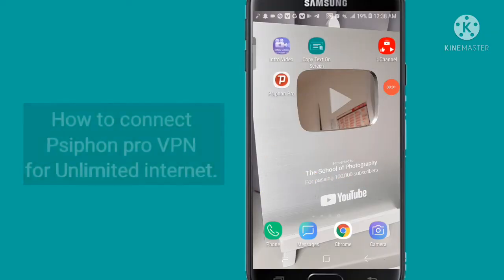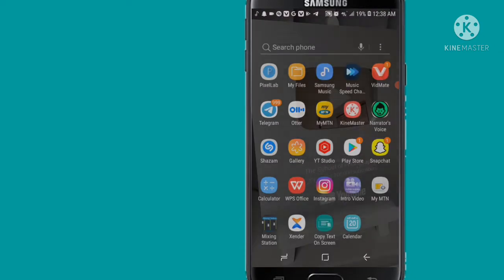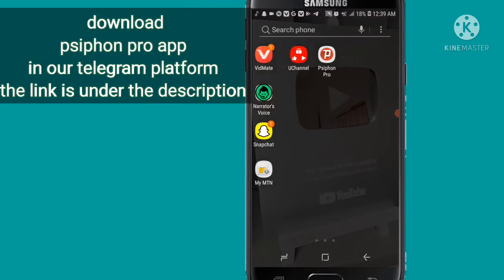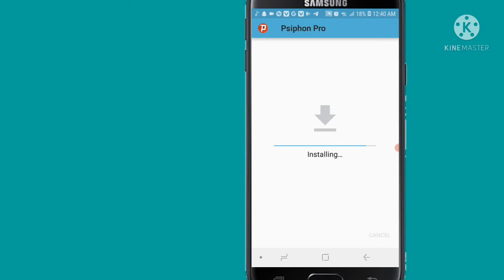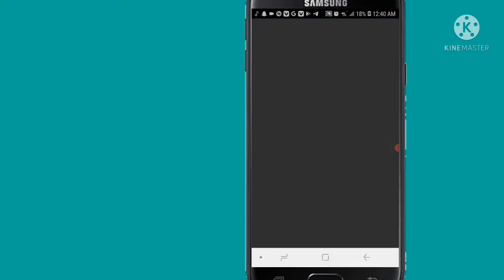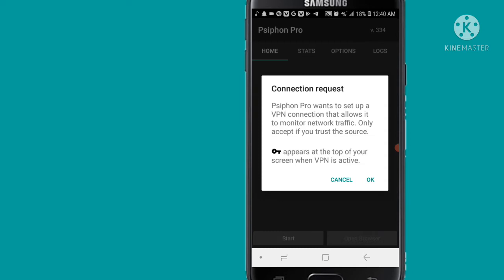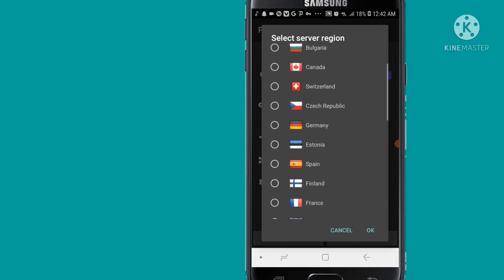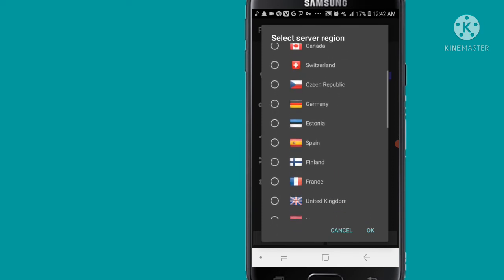How to connect psiphon VPN for unlimited internet.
*Please Subscribe to my channel, Like and Share the video, and turn on notification bell, so that whenever l publish a new interesting video like this, you'll be notify as fast as possible.

free internet#free wifi#wifi#internet#unlimited internet